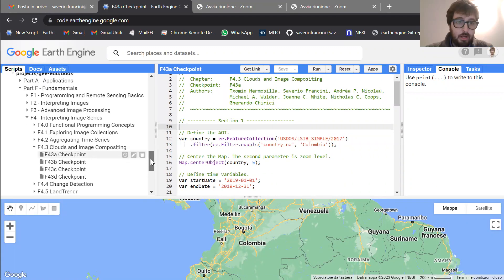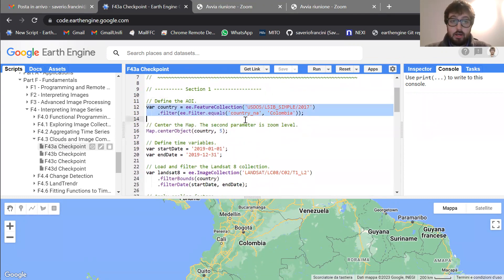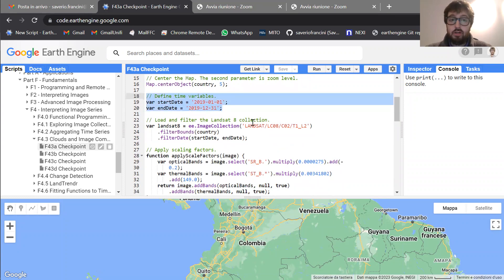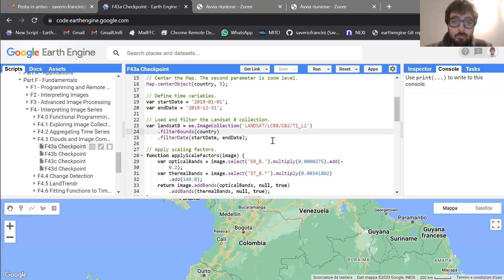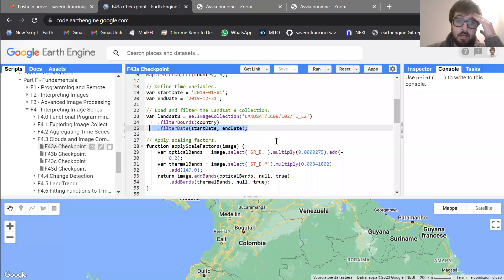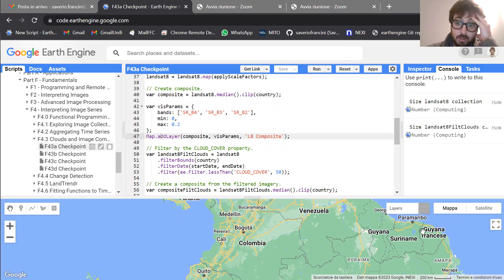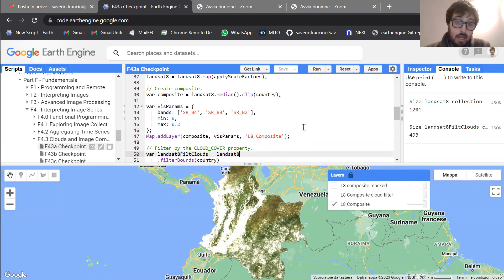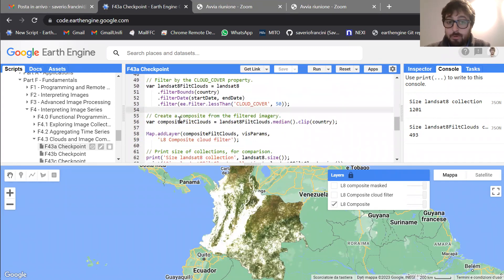F4.3 Clouds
Chapters
0:00 - Intro
0:05 - Code Checkpoints
0:45 - Examine Code
5:00 - Run Code and Analyze with Composite
8:20 - Function for Cloud Masking
9:40 - Why are there still Clouds after Masking ?